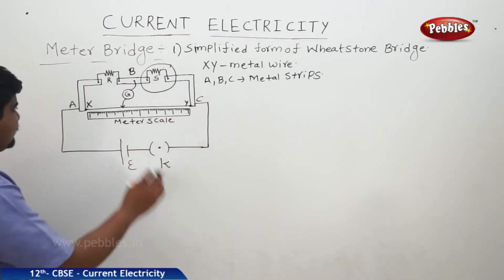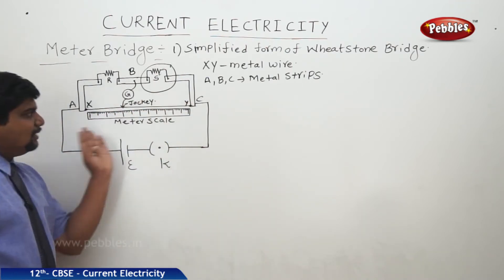Part-14: Current Electricity | Physics | Class 12 | CBSE Syllabus